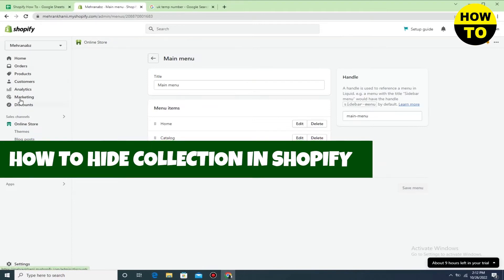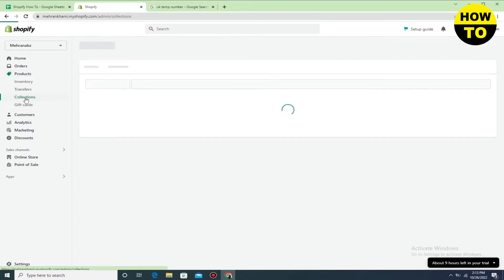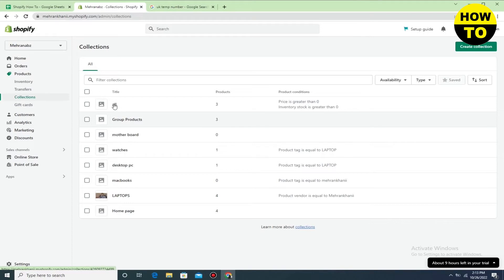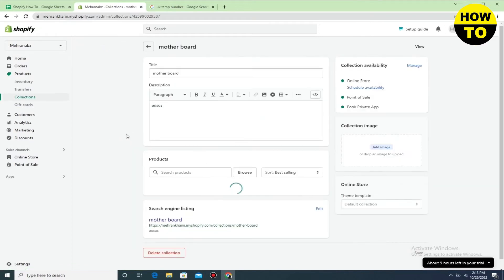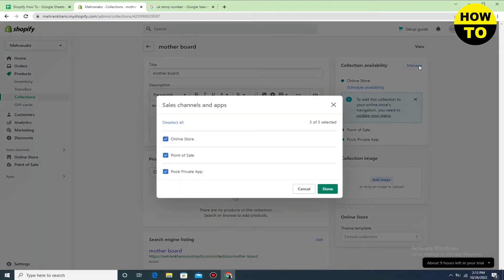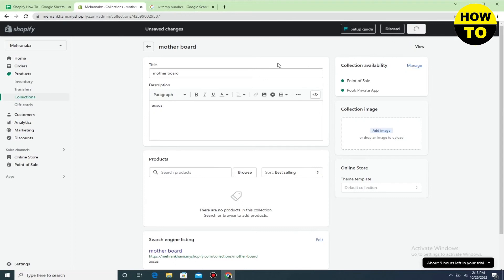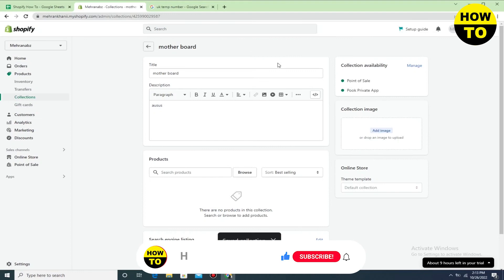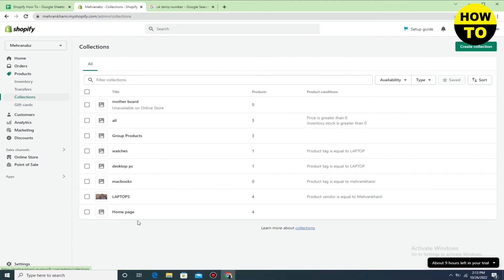How To Hide Collection In Shopify (2026)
Learn How To Hide Collection In Shopify. It is really easy to do and learn to do it in just a few minutes by following this super helpful tutorial to get a better understanding of everything.